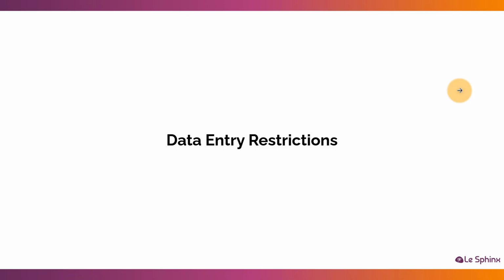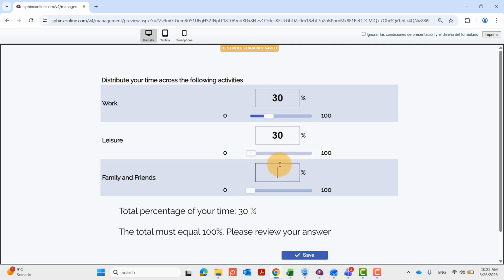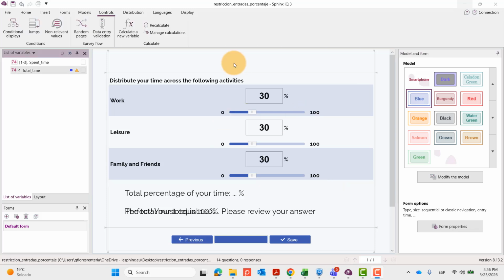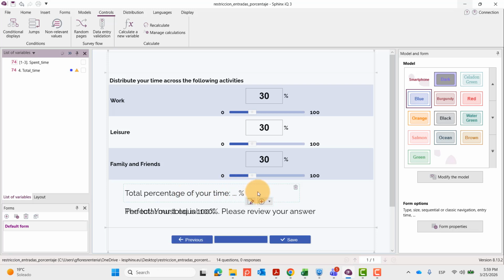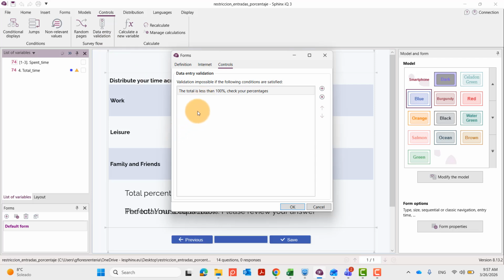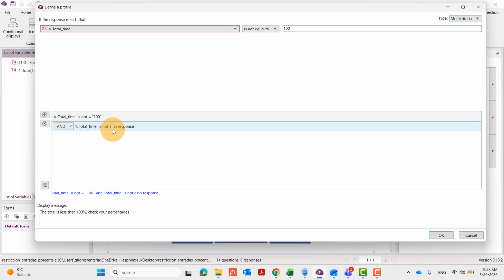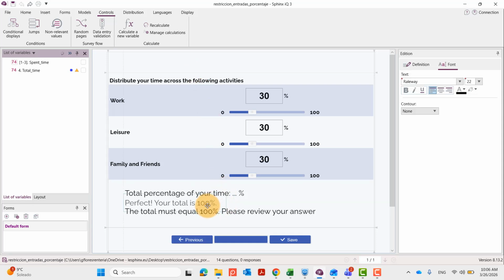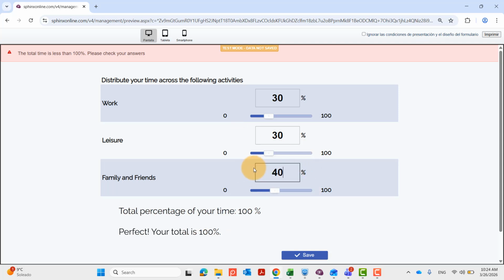Data Entry Restrictions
In this video, we explain how to require respondents to comply with certain conditions in order to continue the survey (for example, ensuring that a total of values equals 100% or that a specific combination of one or more answers is met).